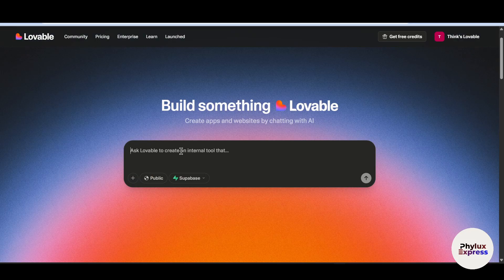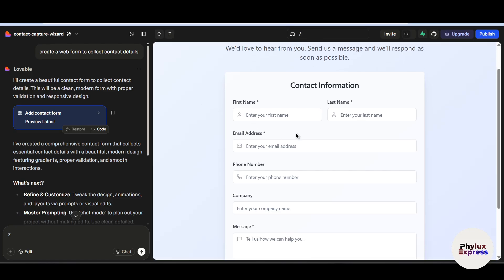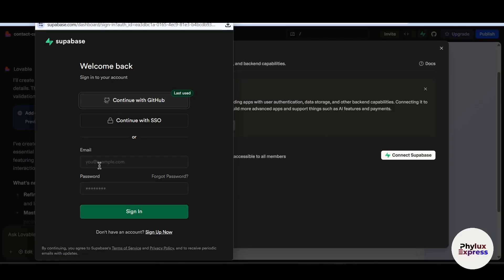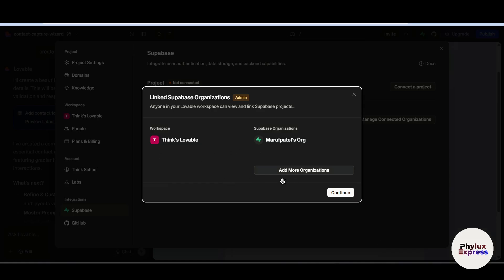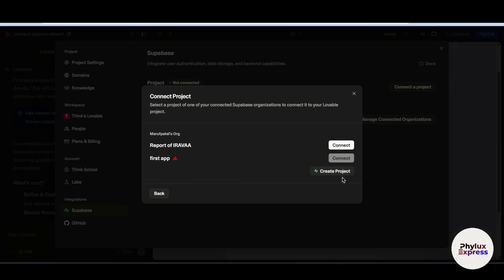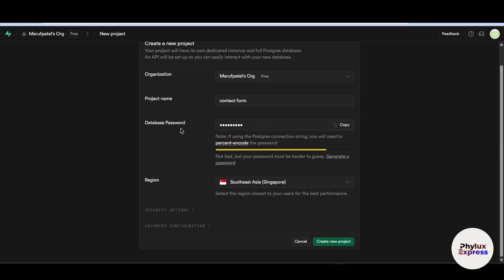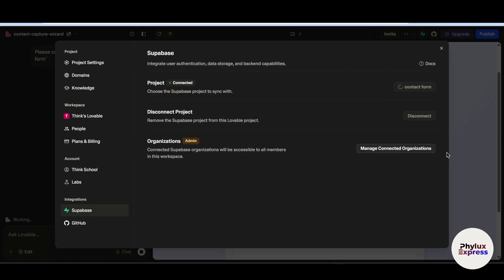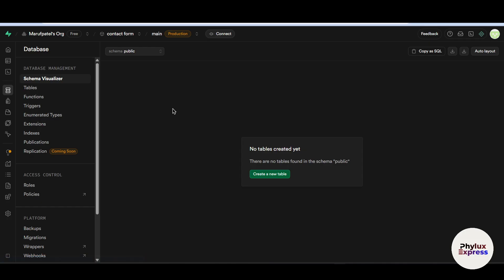How to Connect Supabase to Lovable: Step-by-Step Integration Guide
🛠️🧡 Want to connect Supabase to Lovable and sync your backend data with beautiful front-end components effortlessly? This step-by-step tutorial will walk you through the full integration process — from configuring Supabase to sending dynamic data into Lovable for real-time, interactive web apps .

Whether you're a developer or a no-code builder, this guide will help you bring Supabase’s power to your Lovable UI — without the confusion.

🔍 What You’ll Learn in This Guide:
✅ How to set up your Supabase project (auth, database, API keys)
✅ How to connect Supabase to Lovable securely
✅ Displaying real-time data in Lovable using Supabase queries
✅ Handling user authentication and conditional visibility
✅ Tips for optimizing performance and debugging connection issues

This tutorial is perfect for developers, no-code app creators, startups, and web designers who want to build powerful, data-driven UIs using Supabase + Lovable in a seamless and scalable way.